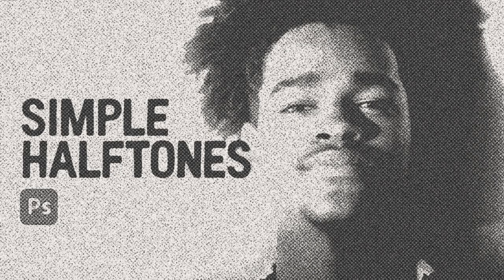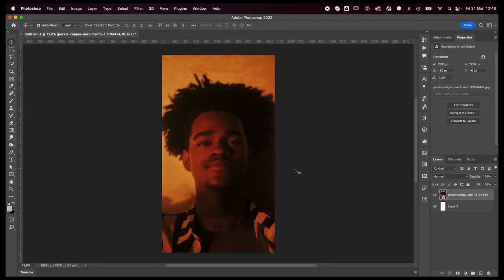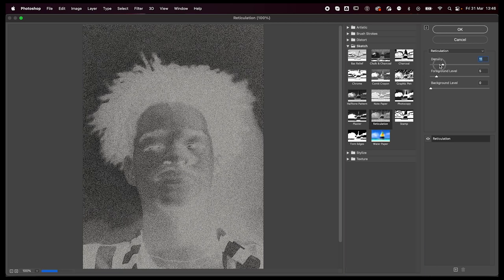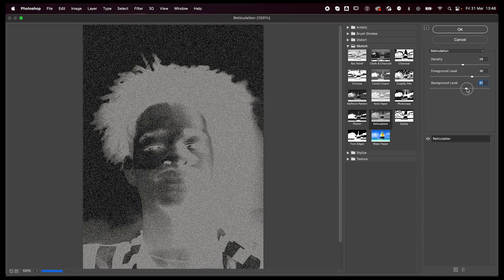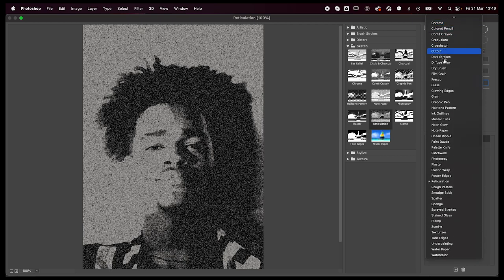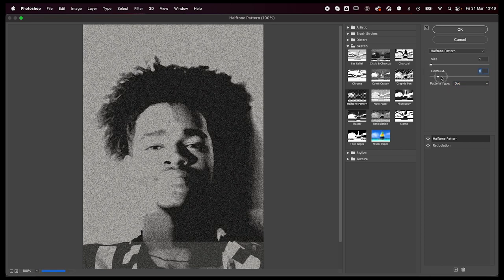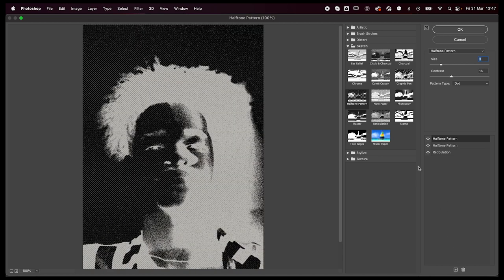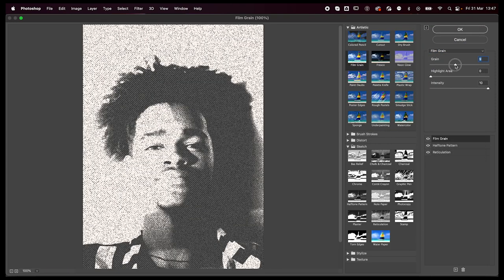SIMPLE HALFTONE EFFECT IN PHOTOSHOP - TUTORIAL